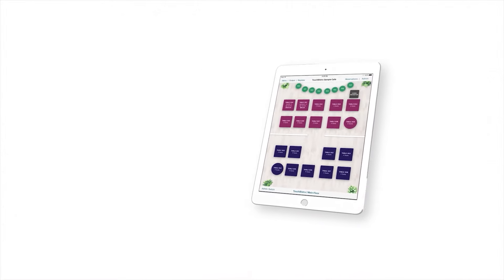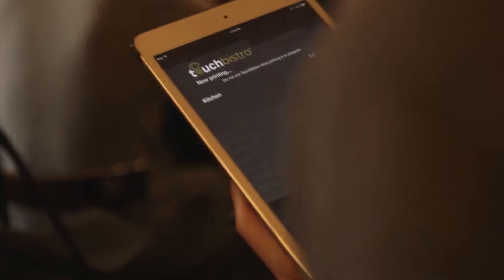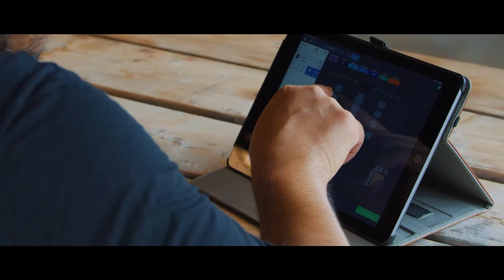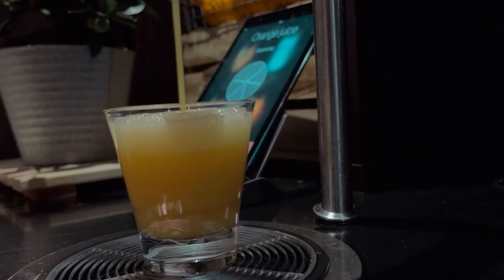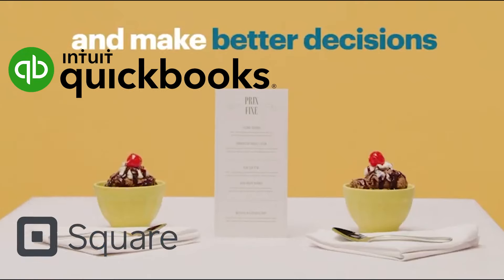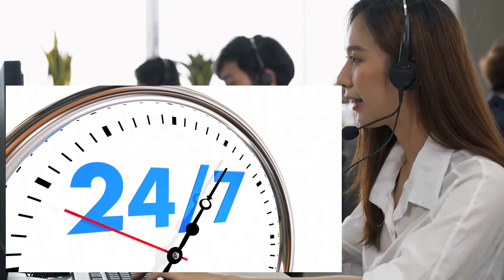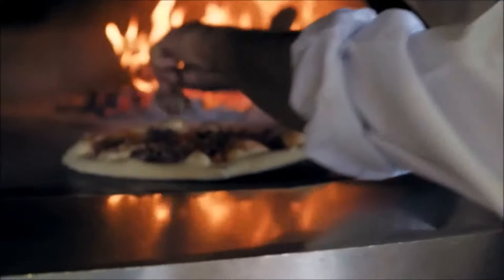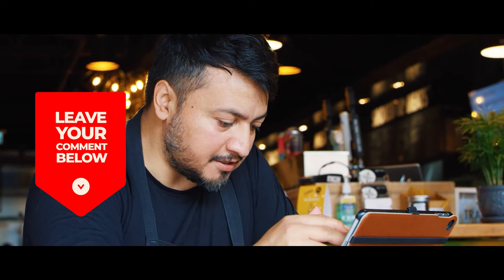TouchBistro POS Review (2025) - Restaurant iPad POS Overview, Features, Pros vs Cons & More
In this video, we take a look at TouchBistro iPad POS system for restaurants. It's a great restaurant management system for small to medium sized restaurants. The interface is very user-friendly and the hardware is very reliable. Overall, we highly recommend TouchBistro for any restaurant that is looking for a great POS system.

TouchBistro POS is a cloud-based point of sale system designed specifically for restaurants. It offers all the features and functionality that you would expect from a high-end POS system, including table management, menu management, item customization, and order tracking. In addition, TouchBistro POS includes unique features such as built-in recipe management, ingredient substitution, and menu engineering. With TouchBistro POS, you can streamline your restaurant's operations and improve your bottom line.

Timecodes for the content as it appears in the video for quick reference.

0:00 - What is TouchBistro
0:48  - What kind of restaurant POS system is TouchBistro?
0:58 - What kind of business is TouchBistro best for?
1:35 - TouchBistro features and benefits
2:00 - Digital floor plans
2:37 - Robust inventory management
3:00 - Customer management software, loyalty & promotions
3:55 - Employee management software
4:20 - Time clock and reporting
4:45  - Reservations addon
5:13 - Ease of use and integrations
6:15 - TouchBistro Customer service and support
6:55 - Cons of TouchBistro
8:05 - Upgrades and addons
8:25 - Final verdict